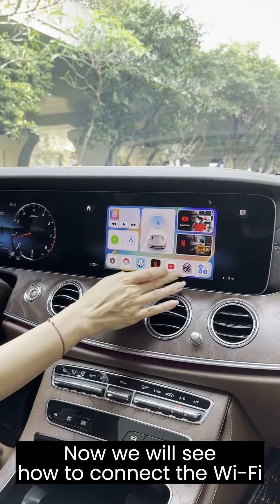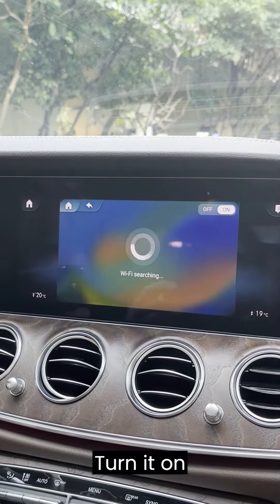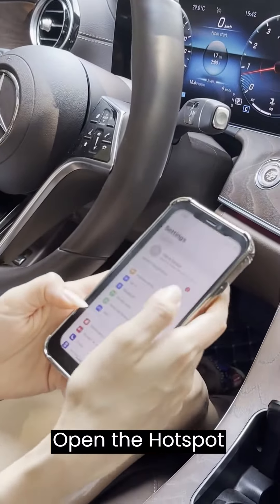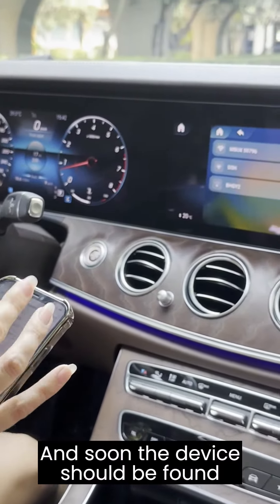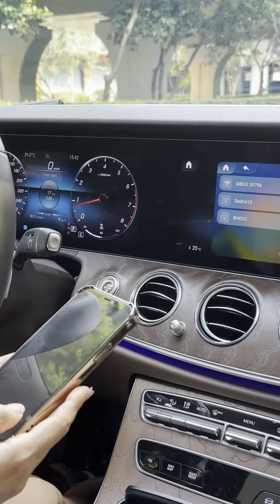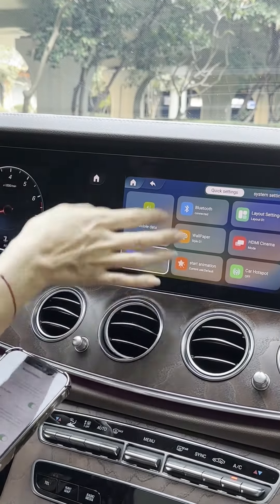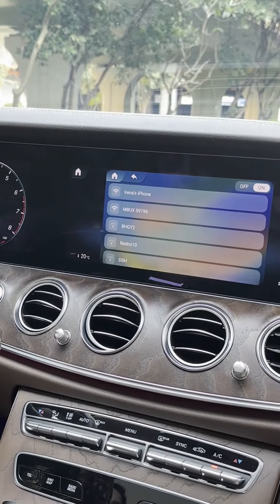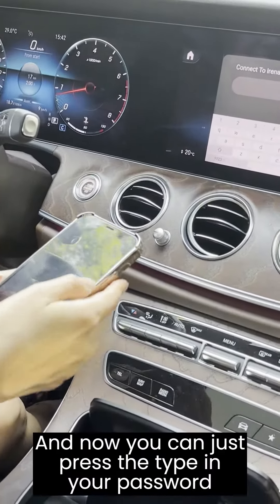Connects WiFi with CARLUEX PRO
Discover how to easily connect your CARLUEX PRO device to a Wi-Fi network in this comprehensive YouTube tutorial. Having a stable and reliable Wi-Fi connection is essential for accessing various online features and streaming services on your CARLUEX PRO. In this video, we will guide you through the step-by-step process of connecting your device to a Wi-Fi network, ensuring seamless connectivity and enhanced functionality.

Don't miss out on this valuable tutorial that will enhance your CARLUEX PRO experience. Watch the video now and connect your CARLUEX PRO to Wi-Fi effortlessly.